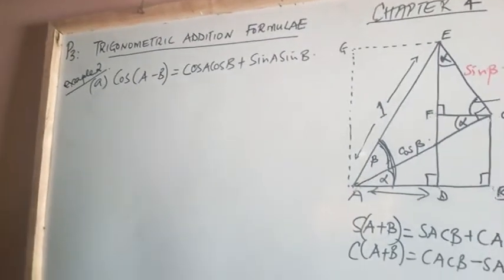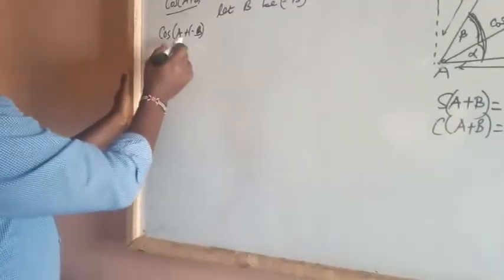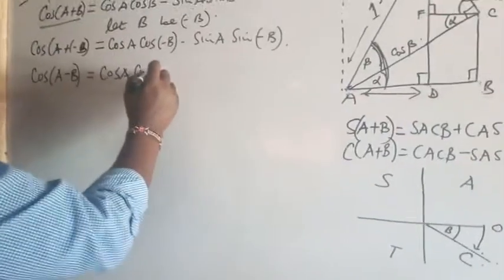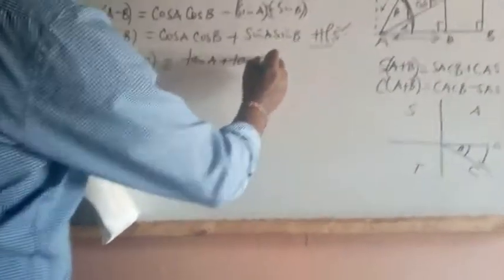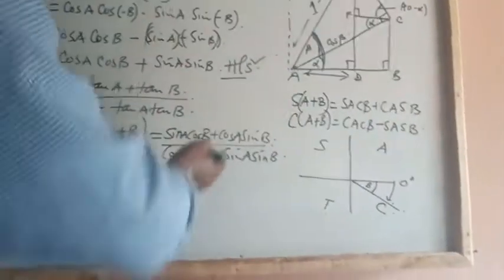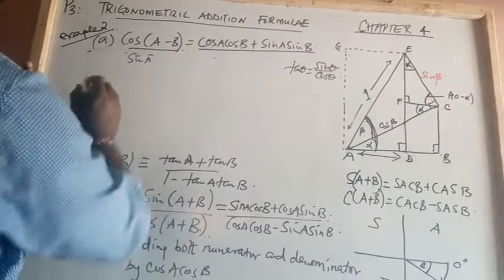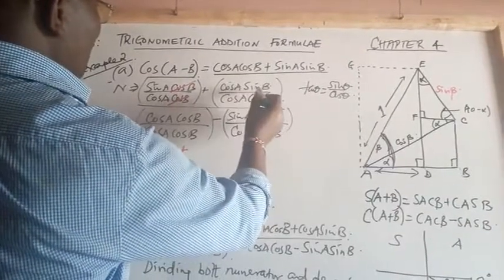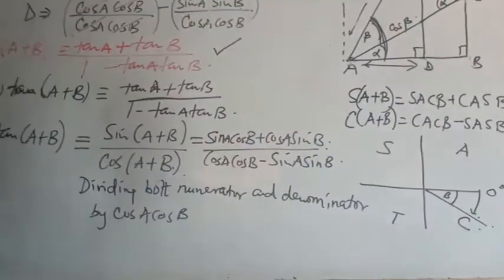P3 Trigonometric addition formulae example 2